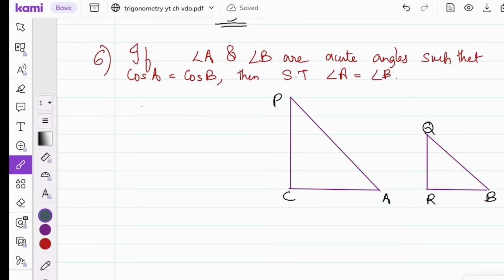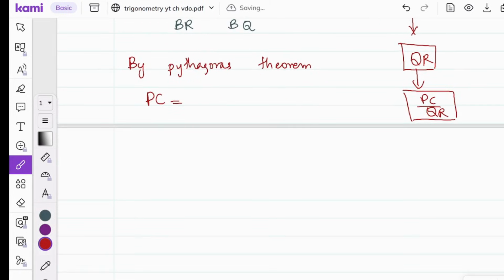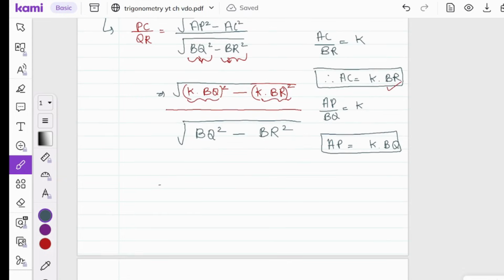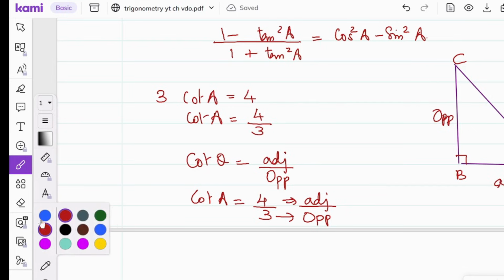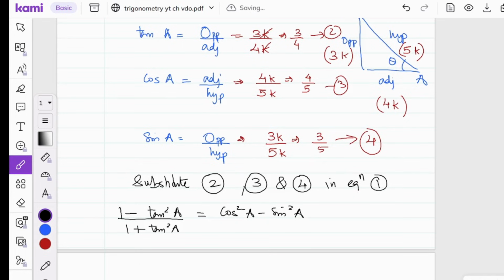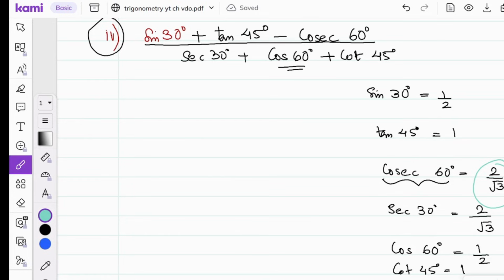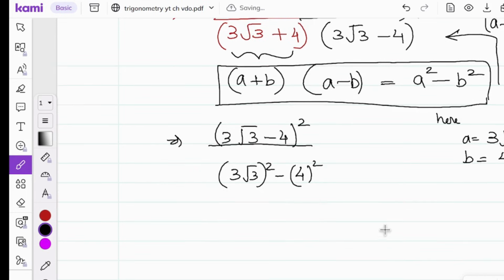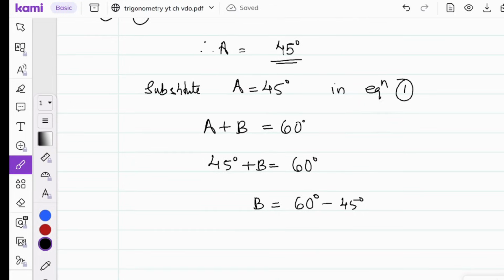Next-Level Trigonometry: Proving Equal Angles Made Simple!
In this engaging TRIGONOMETRY PART 2 session, we dive deeper into trigonometric concepts with some practical examples. By breaking down complex questions step-by-step, the session covers key topics such as proving angle equality in triangles, understanding similarity criteria, and verifying trigonometric identities.

We start with solving a problem where angles A and B are acute and cos A equals cos B. We demonstrate how to show that angle A equals angle B by proving the similarity of two right-angled triangles using the criteria and proportionality of sides. The session also explains how to use Pythagoras' theorem to find missing side lengths and angles.

In another example, we validate whether an expression involving tangent and cosine squared functions holds true and solve equations combining trigonometric functions and angles, including cot, secant, and cosecant. By practicing using common trigonometric identities, building confidence with the relationships between sin, cos, and tan values, and simplifying complex expressions, viewers enhance their problem-solving skills in trigonometry.

This video targets learners looking to reinforce their trigonometric foundations and improve their mathematical reasoning and problem-solving capabilities.